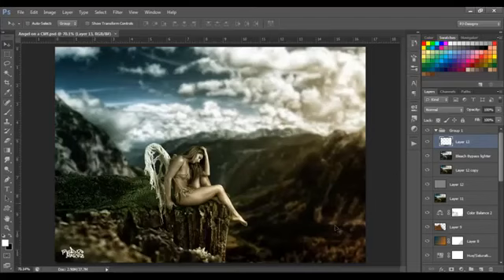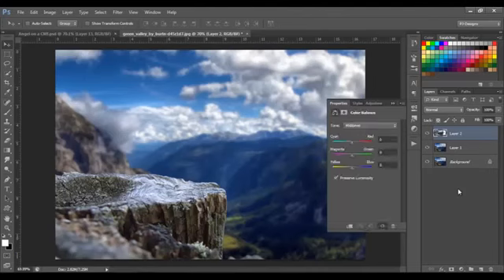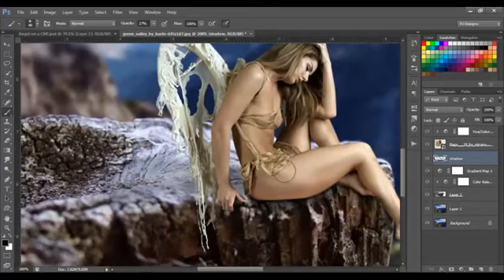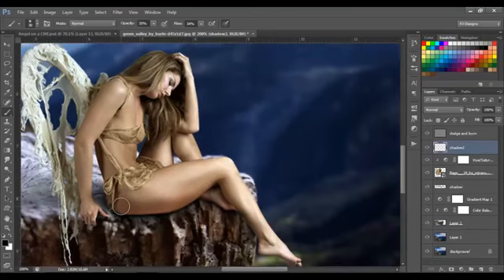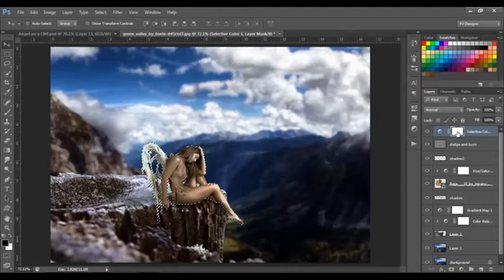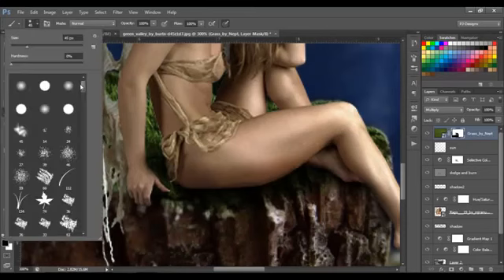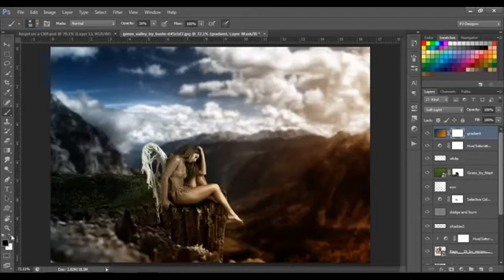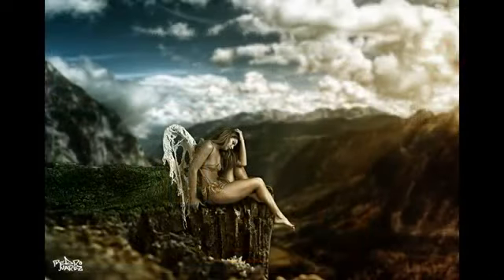angel on a cliff photoshop cs6 tutorial